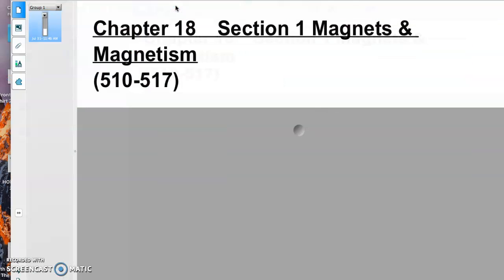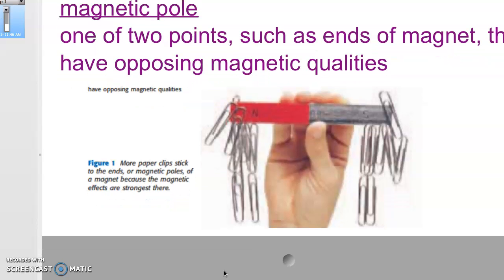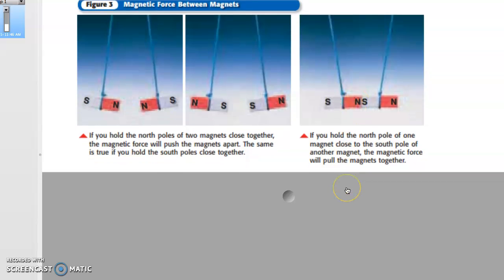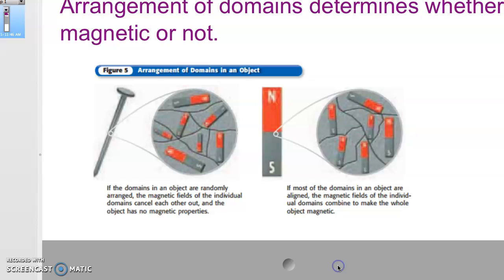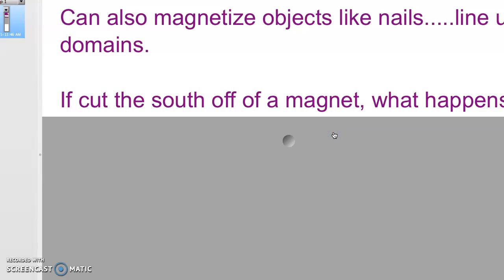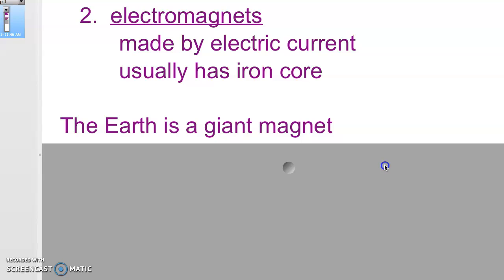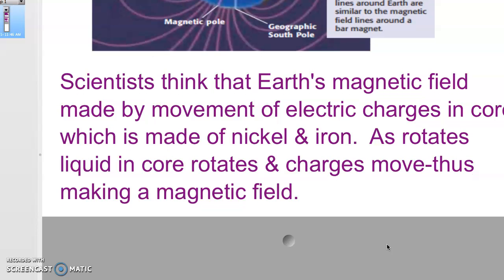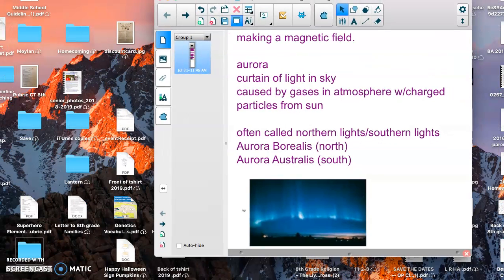8th Grade Magnetism 510-517